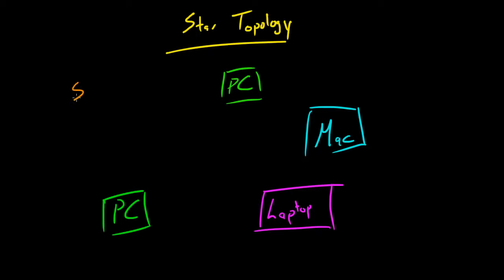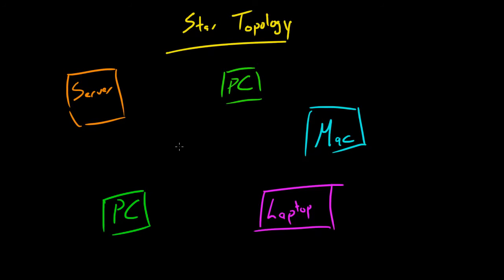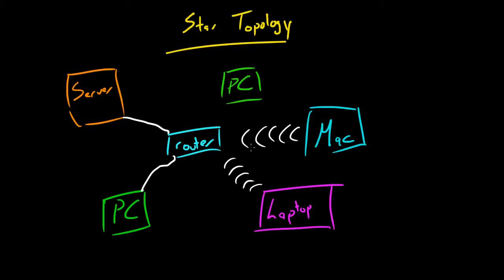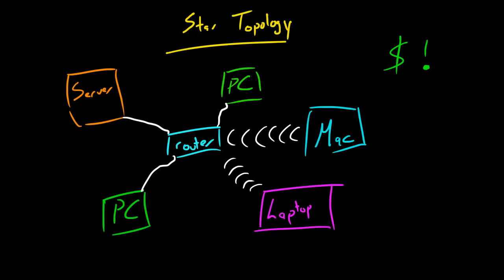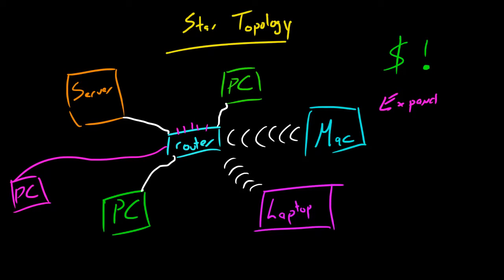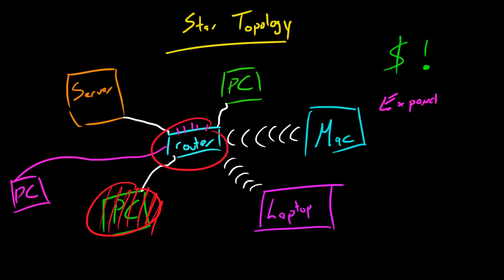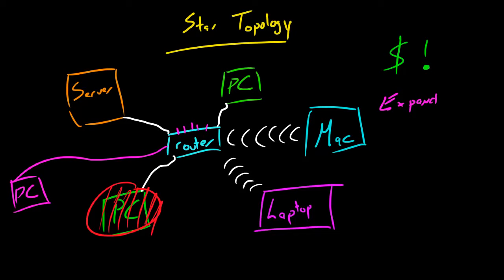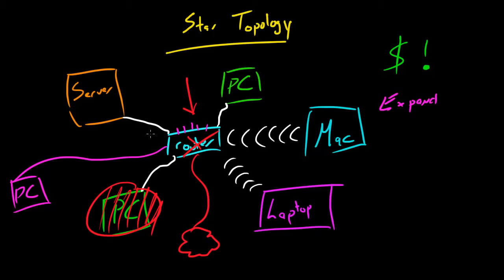Computer Networking Tutorial 14 Star Topology